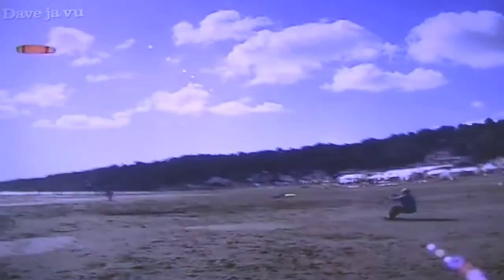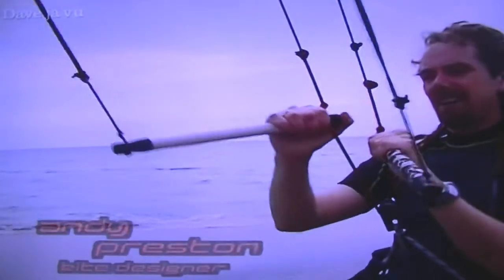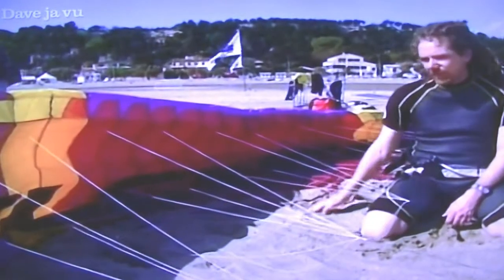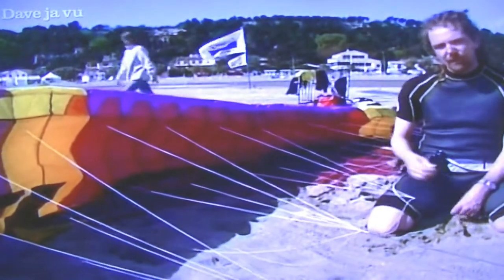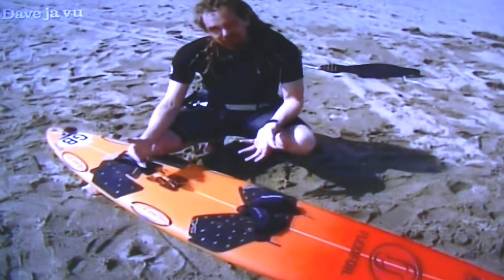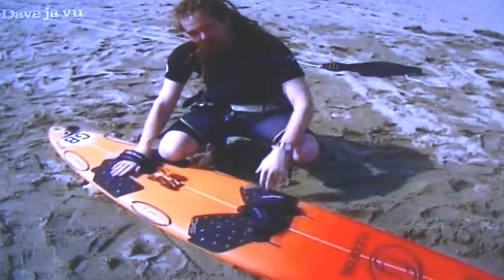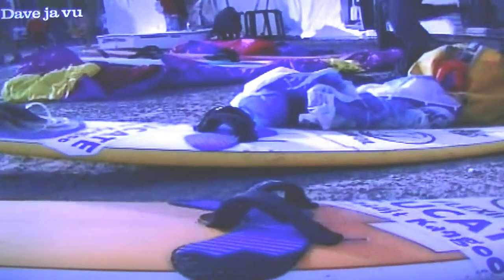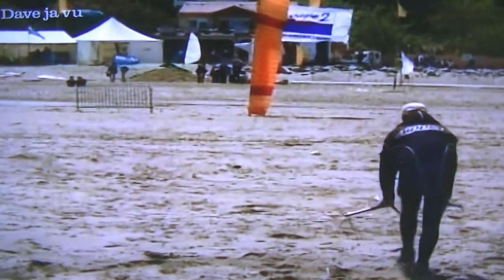retro kiting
Description